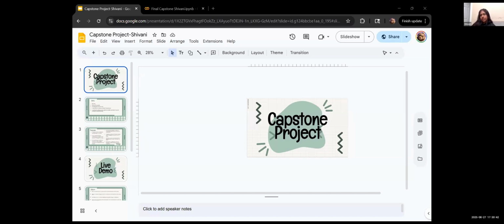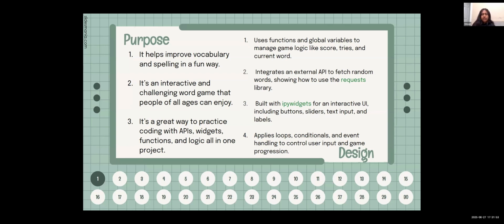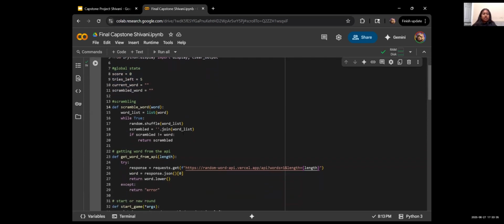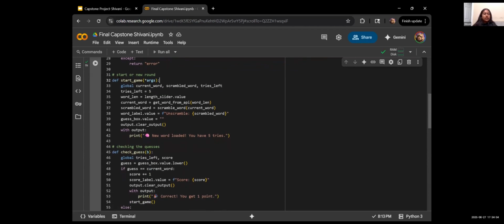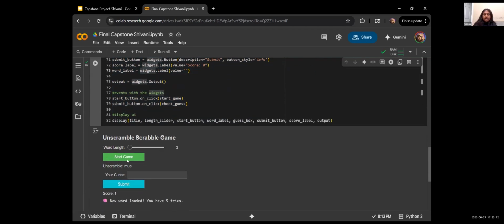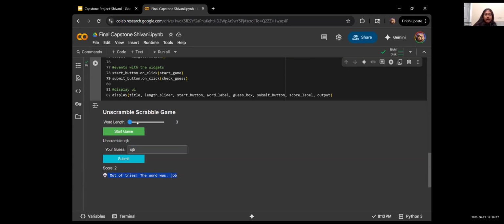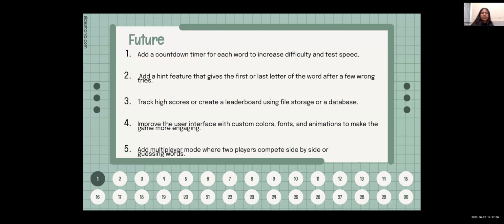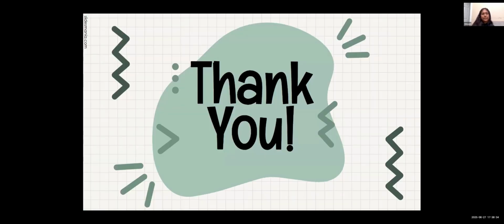PythonForAI2025 UnscrambleScrabble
Python For AI 2025 - Unscramble Scrabble project by Shivani